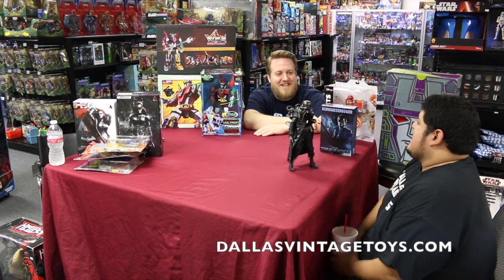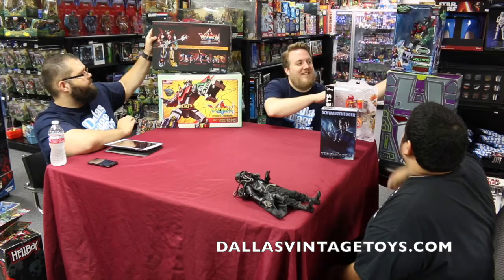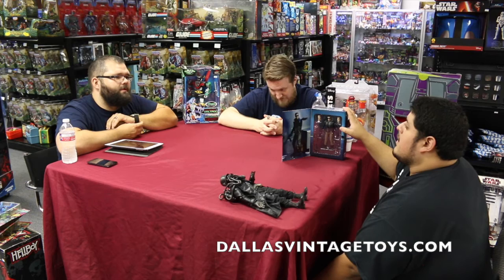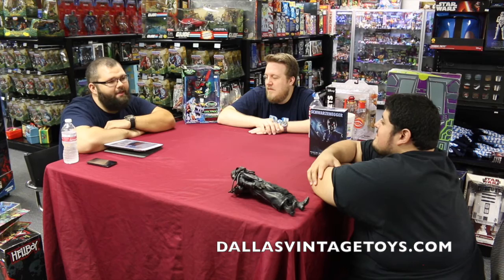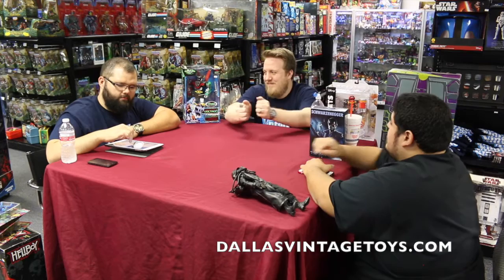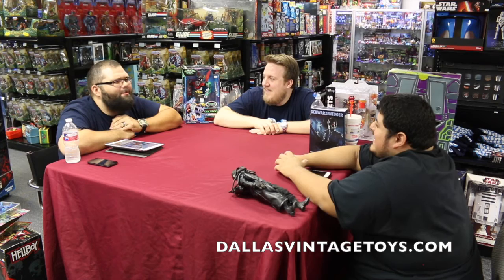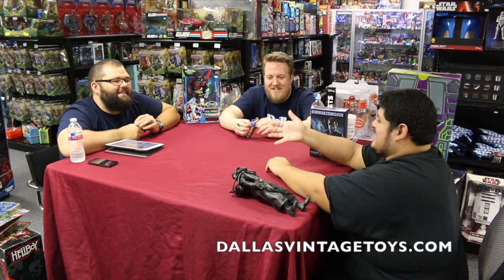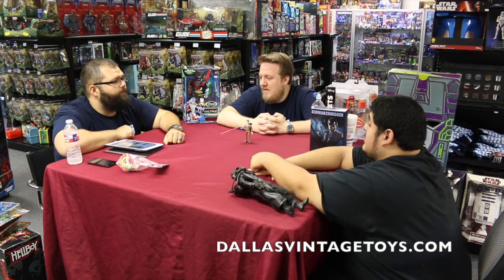Dallas Vintage Toys Talks Podcast Number Fourteen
Dallas Vintage Toys is a vintage toy store in Dallas, TX.